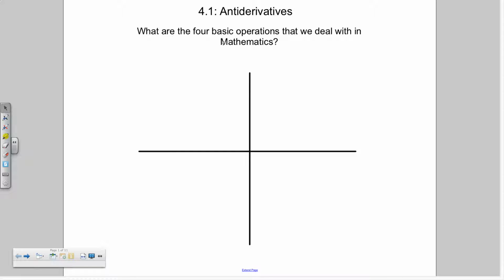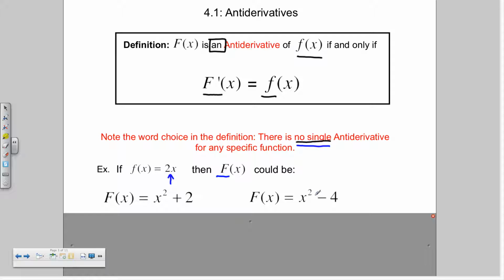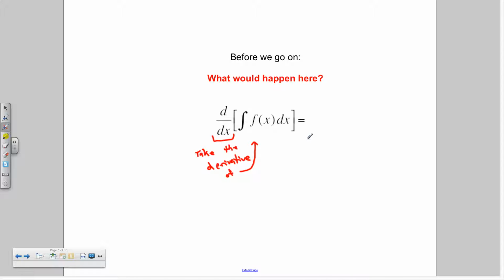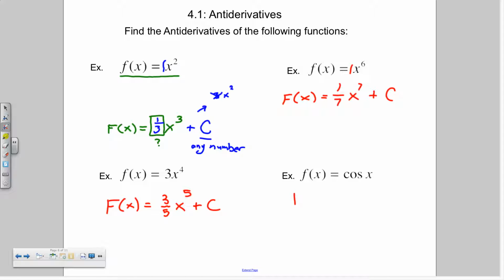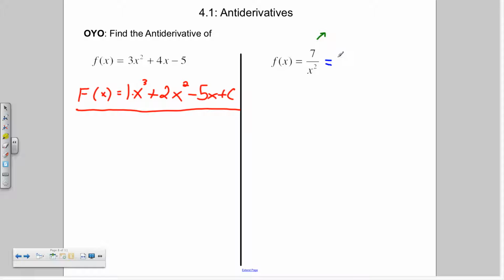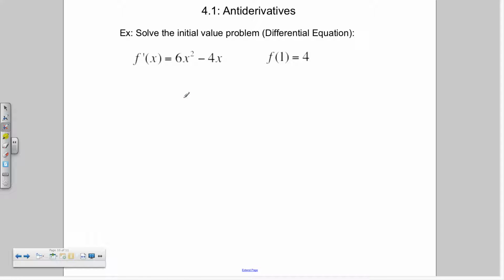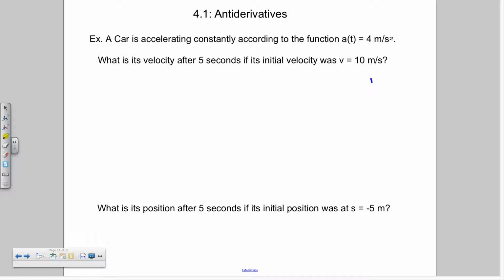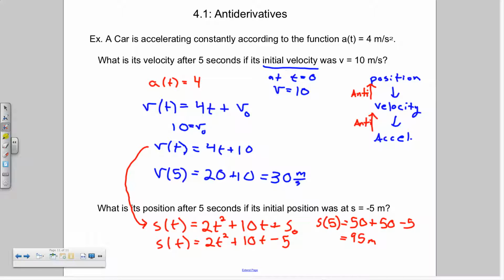4 1 Antiderivatives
A video lesson on the concept and skill of antiderivatives.